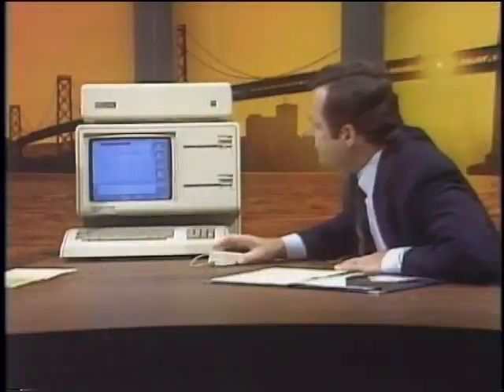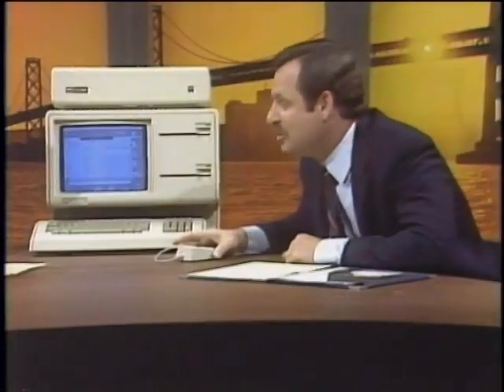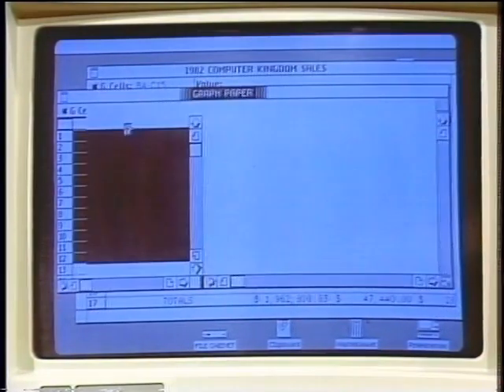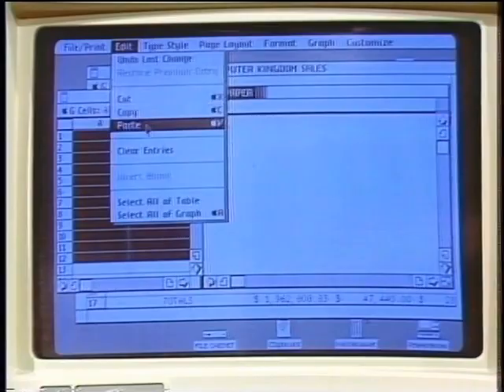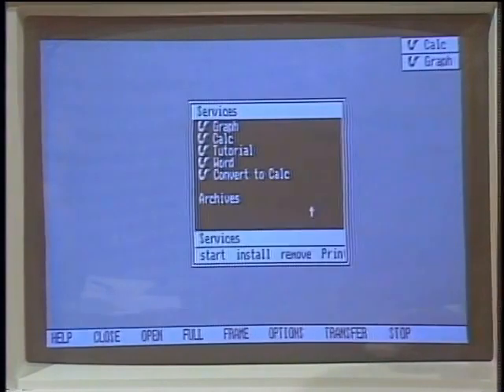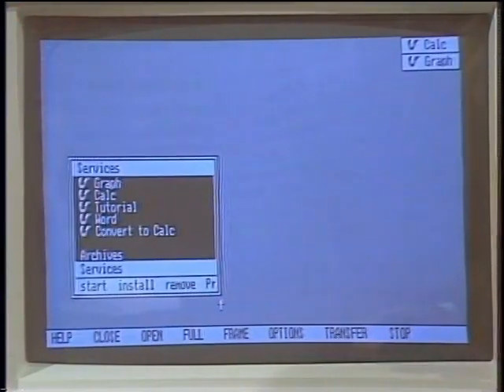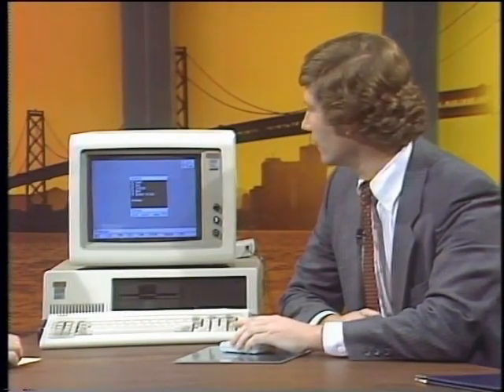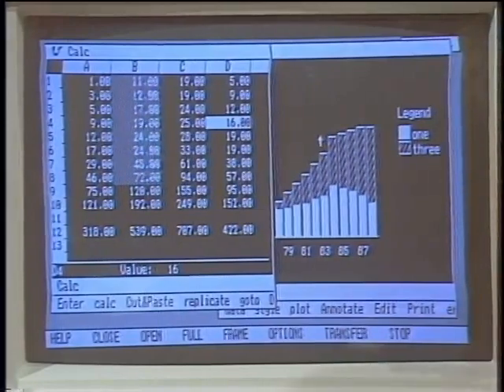Season 1 Episode 2: The Computer Chronicles - Integrated Software (02/12/84)